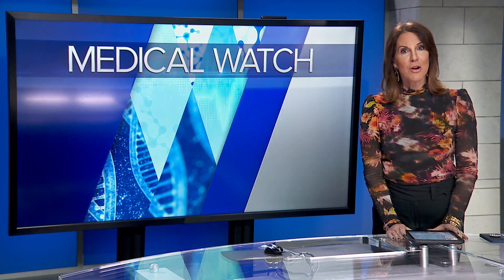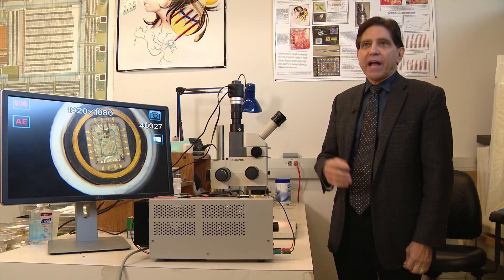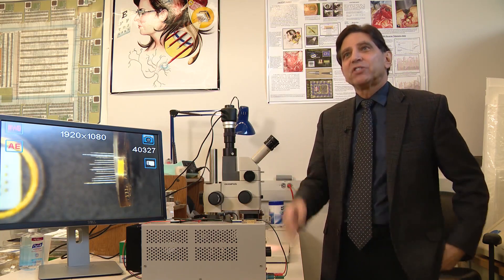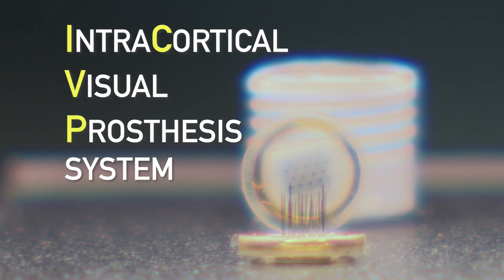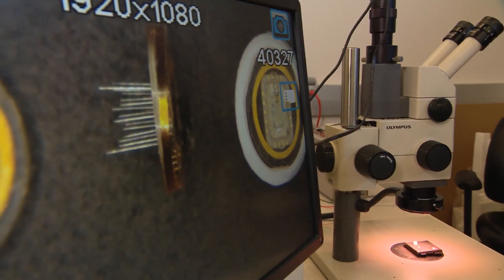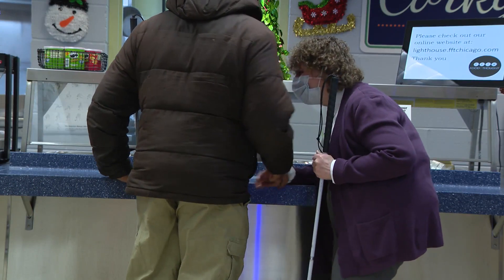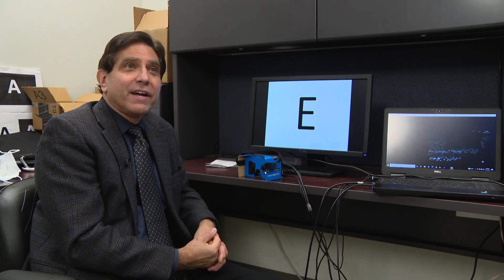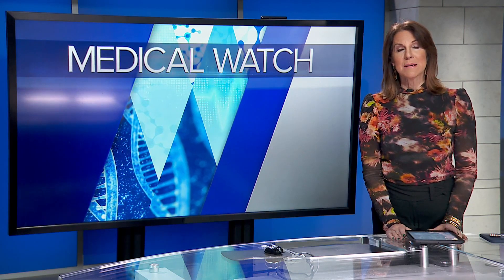Local researchers developing artificial vision, bringing hope, light to those in darkness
Think of the brain as a sophisticated image processor. But when the eyes and optic nerve aren’t functional, can science bypass the obstacles? An implant developed right here in Chicago may offer hope and light to those who live in total darkness.